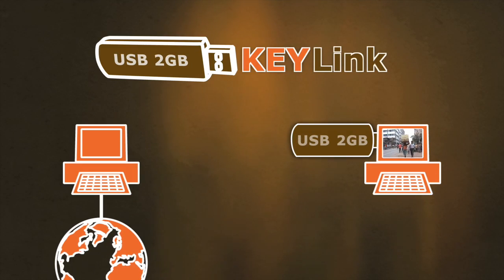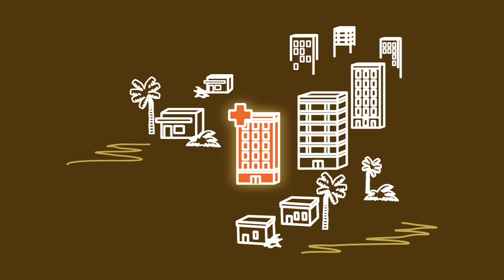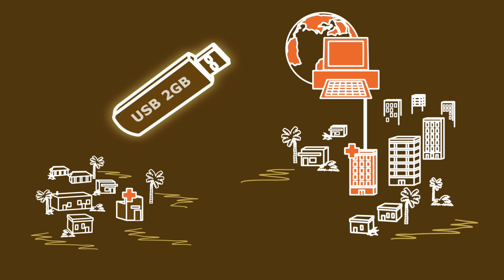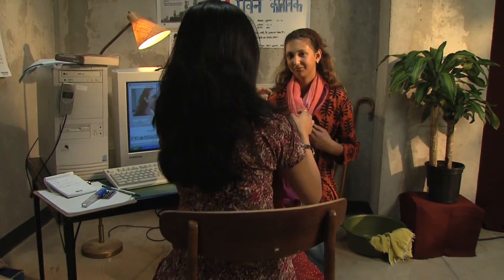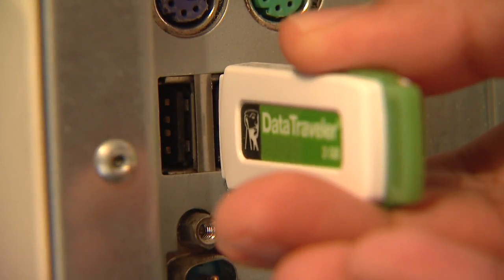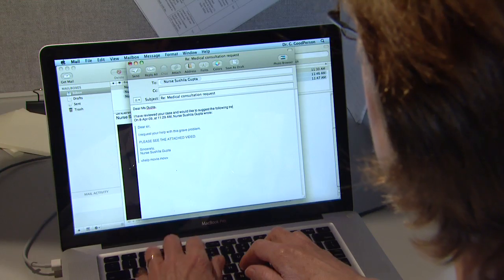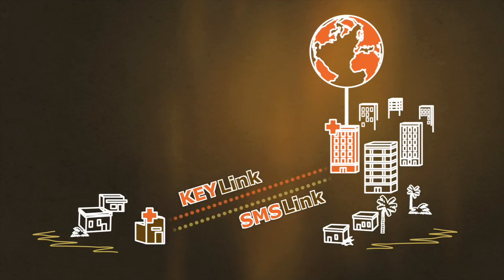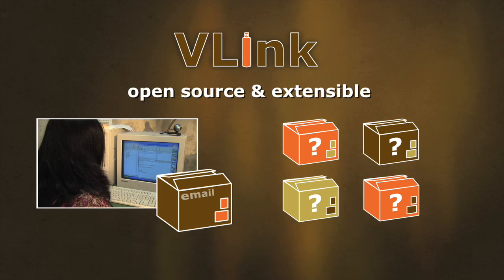Low Cost Communication using VLink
This video describes VLink, a collection of technologies developed at the University of Waterloo's Tetherless Computing Lab in Ontario, Canada. VLink uses USB Keys (KeyLink) and SMS-enabled cell phones (SMSLink) to deliver low cost email to the world's developing rural regions.